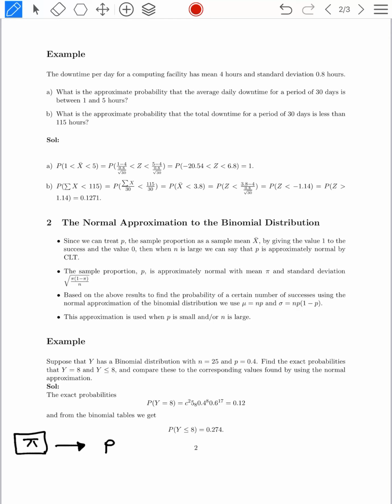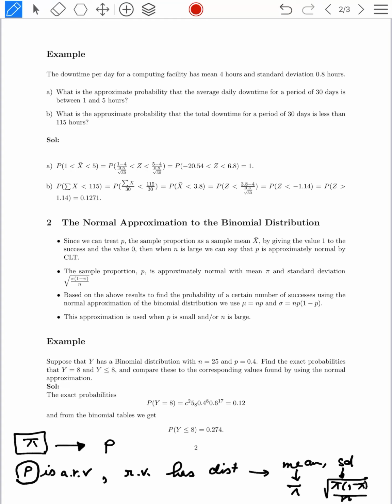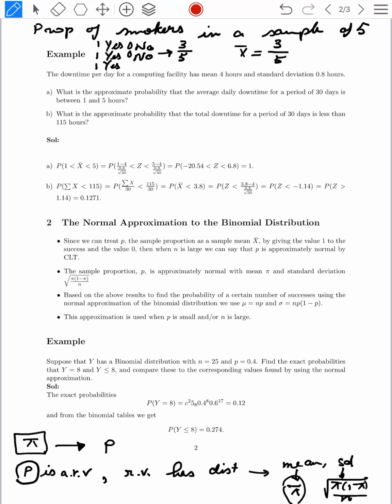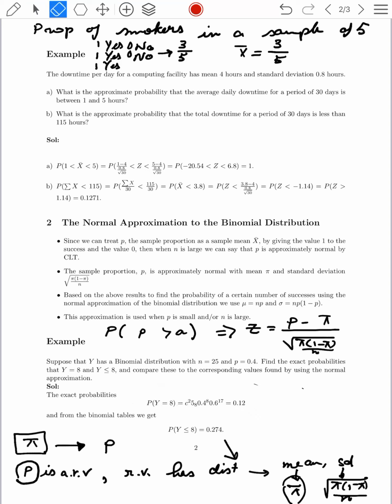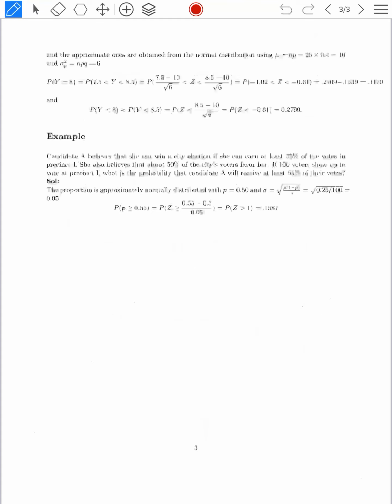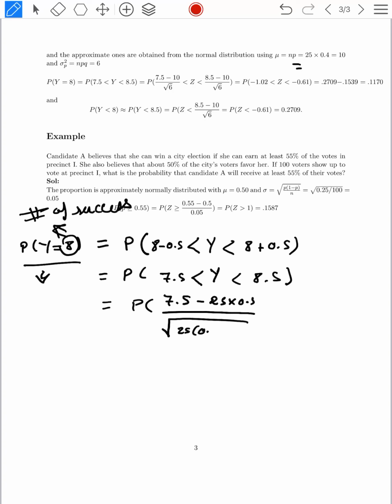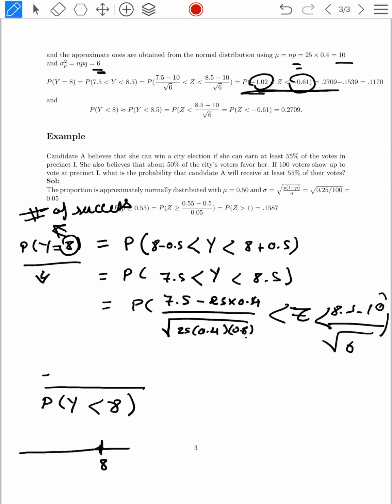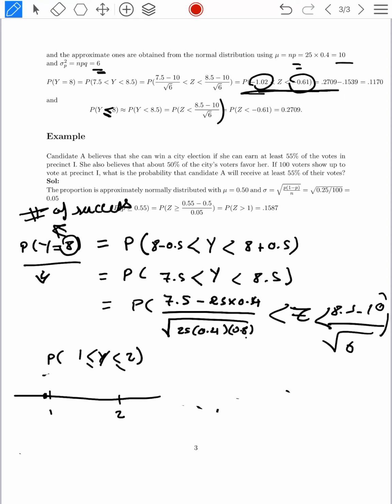Sampling distribution part 2